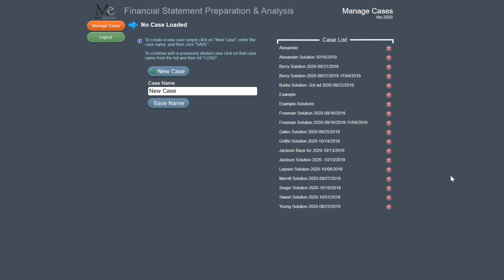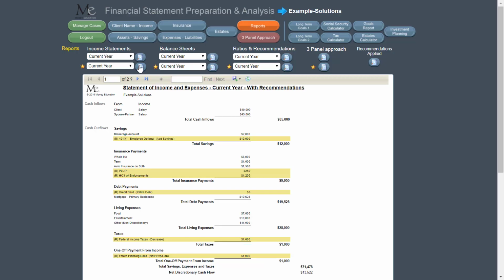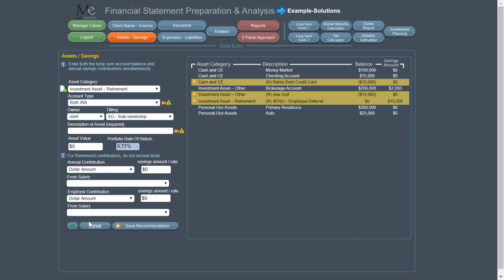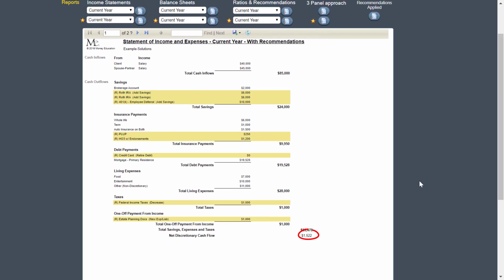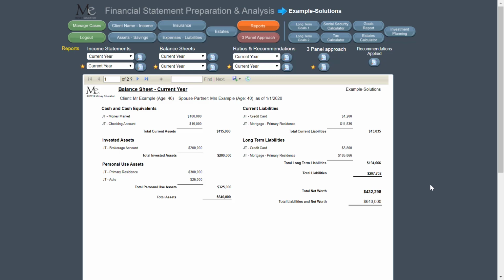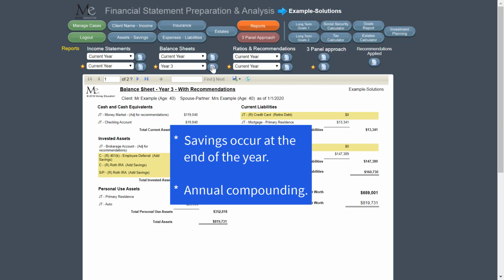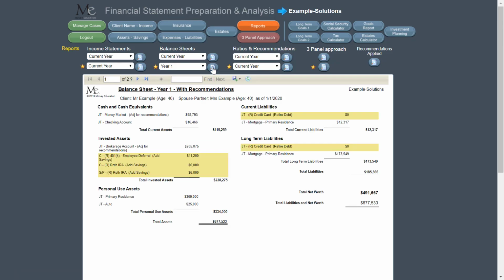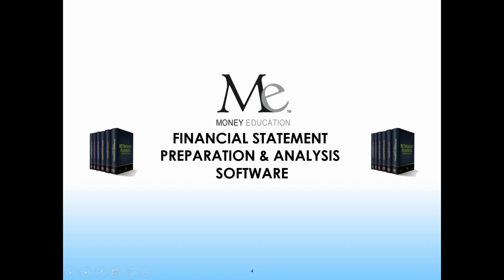Video 11 - Inc Statement and Balance Sheet with Recommendations